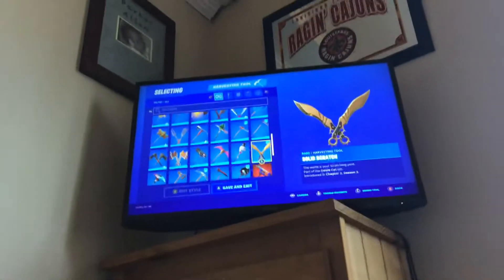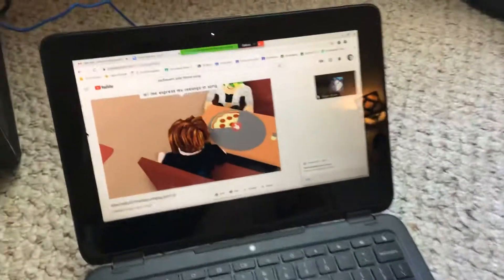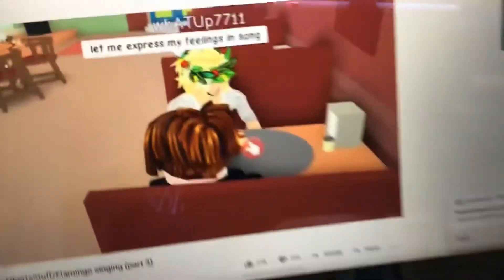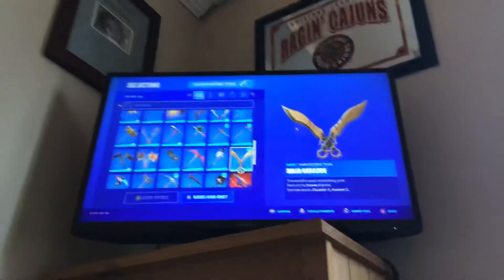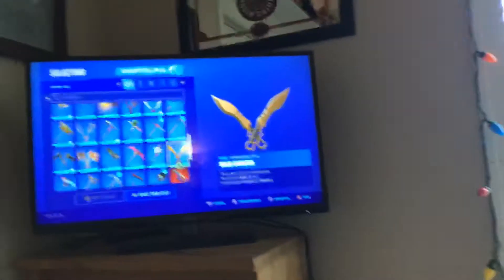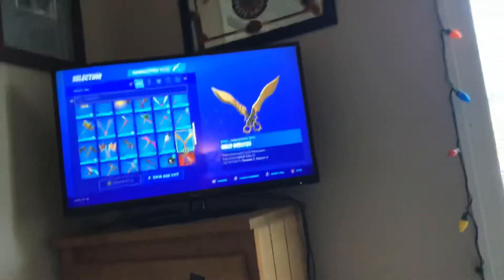LOCKER TOUR! MY FAVORITE ITEMS IN MY LOCKER